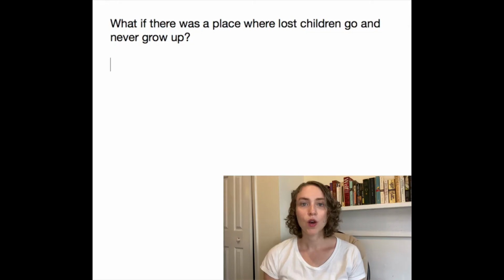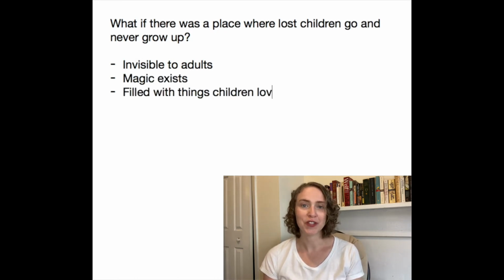How to Write Fiction 3: World Building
Welcome to The Story Club! This is lesson three of How to Write Fiction. This course consists of 10 lessons packed with clear, concrete advice on how to develop, plot, and craft your novel.

Whether you’re a first time novelist, a seasoned writer, or someone with an idea you’ve never really tried to develop, this course is for you.

All 10 lessons are FREE to watch. If you'd like to receive writing prompts and personal feedback tied to each lesson,

If you'd like to hire me to edit your writing,

Happy writing!